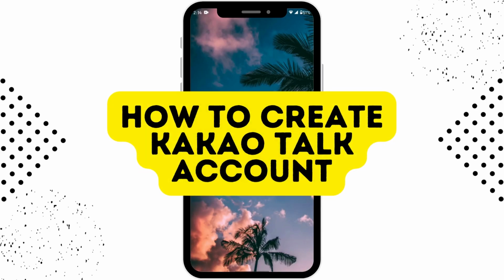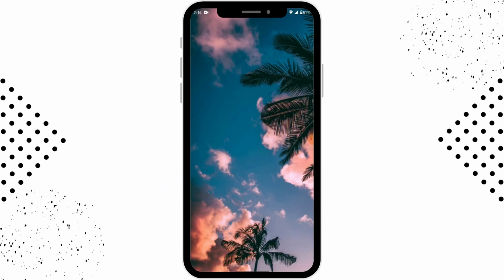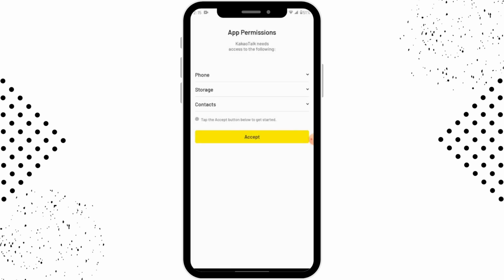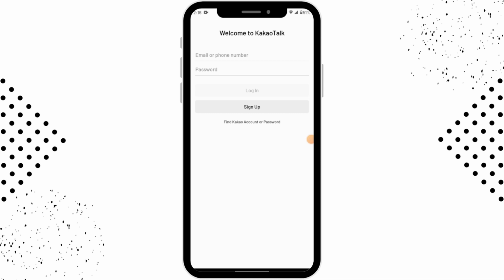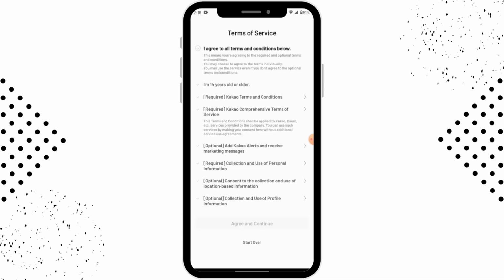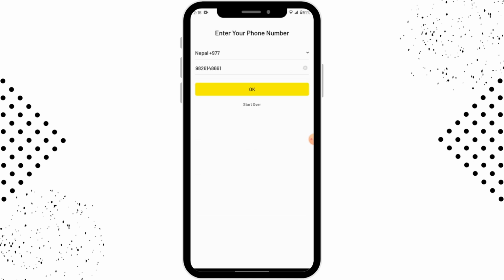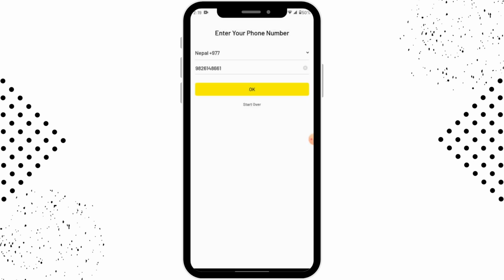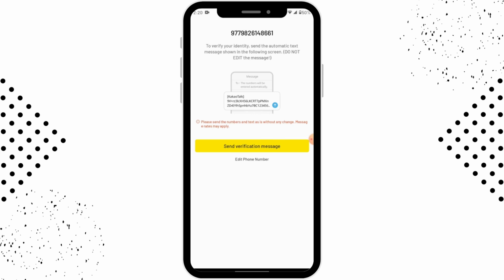How to Create Kakao Talk Account?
Welcome to App Mastery! In this tutorial, we'll guide you through the process of creating a Kakao Talk account. Kakao Talk is a popular messaging app that offers a wide range of features and functionality. Whether you're new to Kakao Talk or looking to set up an account on a new device, we'll provide you with a step-by-step guide on how to create your Kakao Talk account. From signing up to completing the account setup, we'll cover all the necessary steps to ensure a smooth and successful registration process. Join us as we explore the different options for creating a Kakao Talk account and unlock the full potential of this versatile messaging platform.

Timestamps:
00:12 - Introduction to Kakao Talk Account Creation
00:35 - Step-by-Step Guide: Creating a Kakao Talk Account
01:00 - Account Setup and Configuration